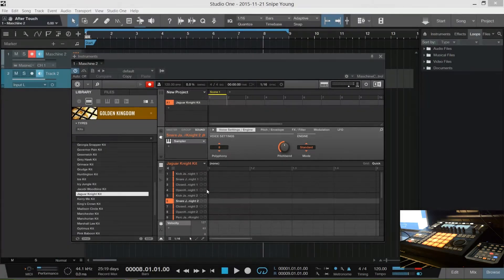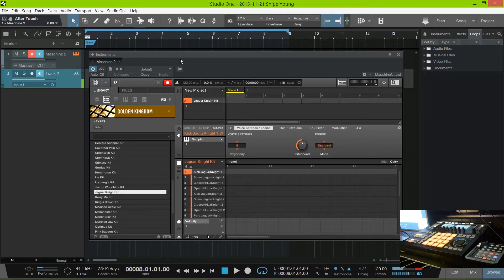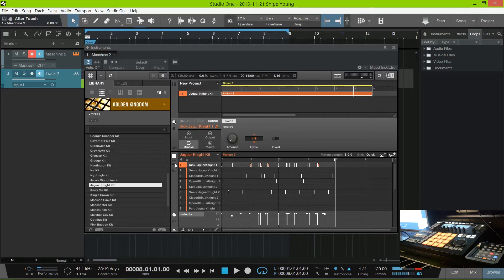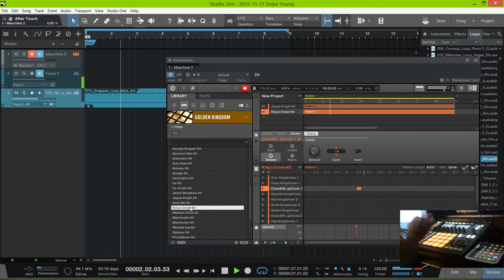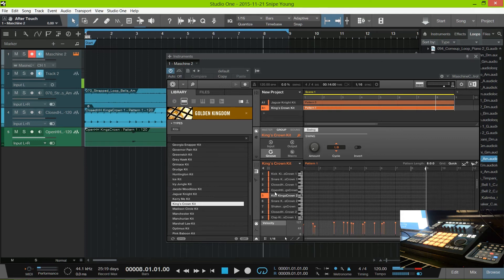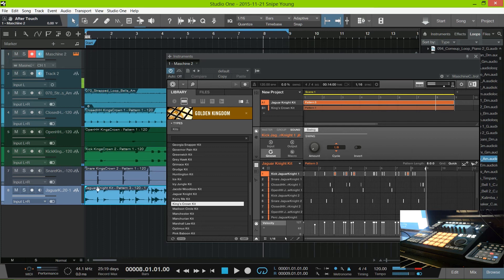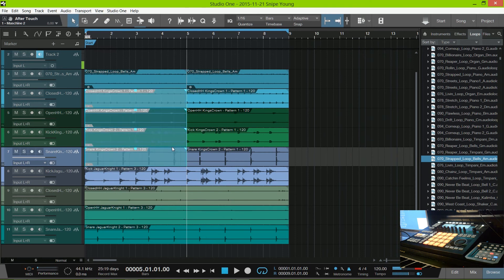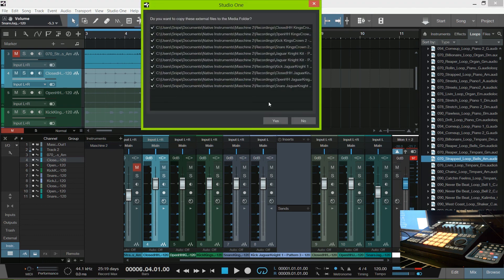Exporting Stems From Maschine into Studio One Professional 3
In this video I explain how to export the stems from drum sequences in Machine to Studio One Pro 3